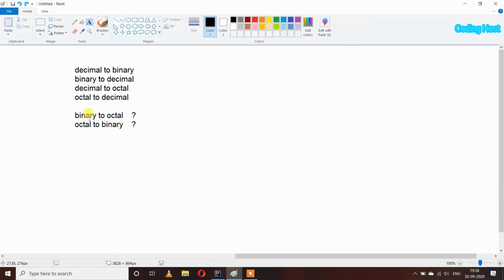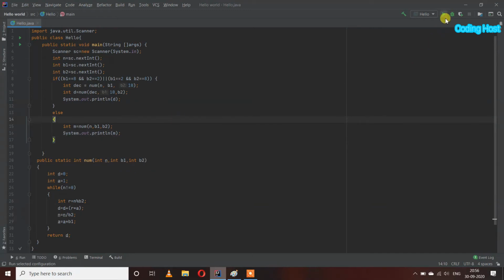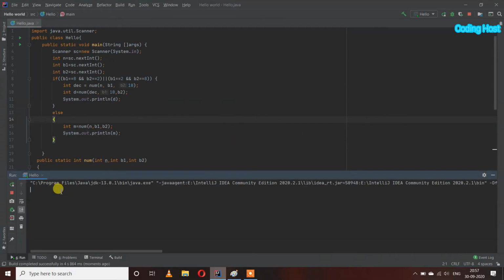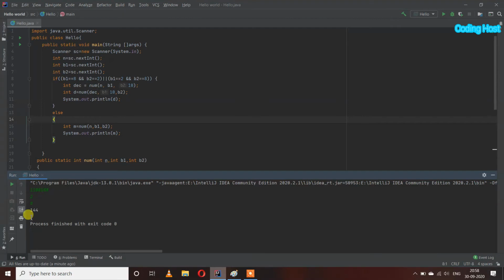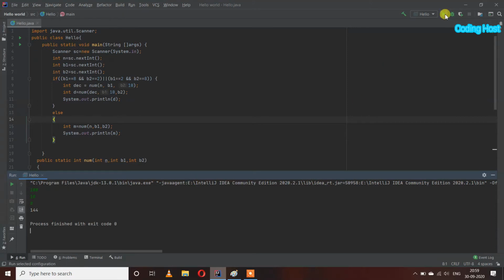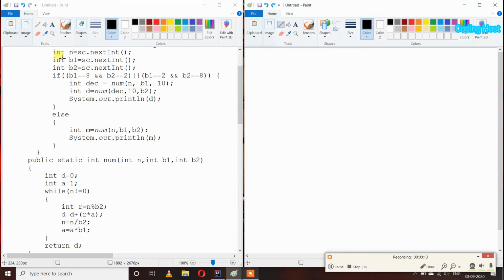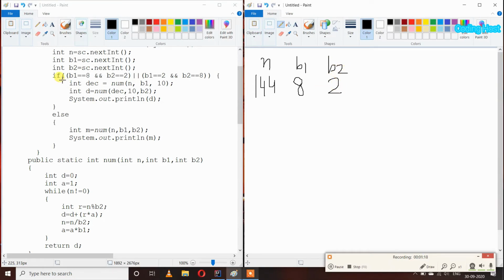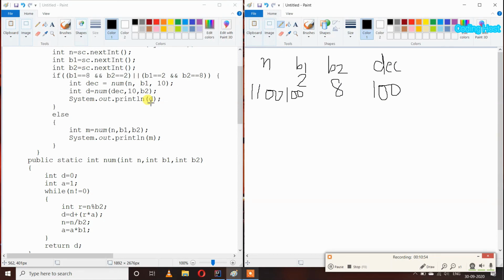Decimal binary octal conversions | decimal to binary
In this video, I will explain you program for decimal, binary, and octal conversions in java.